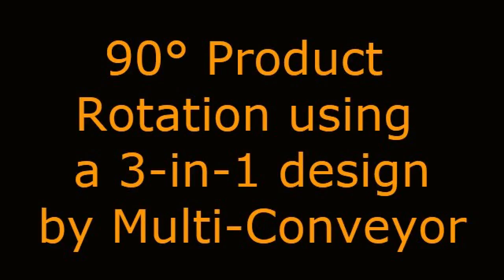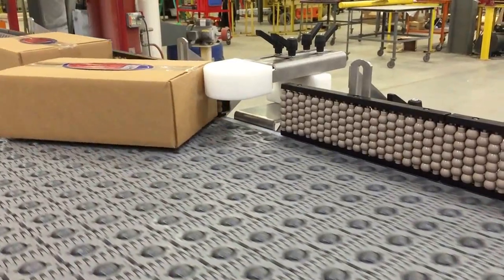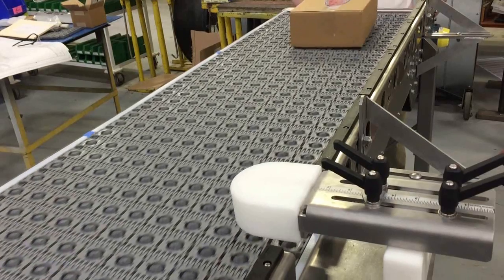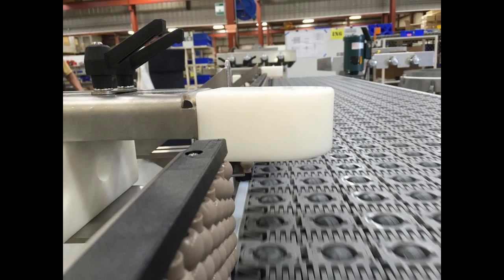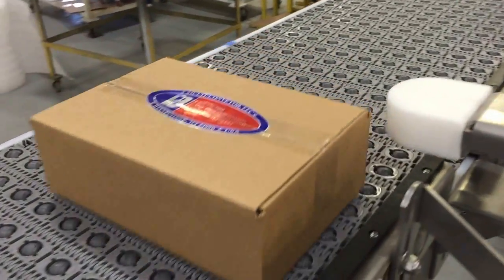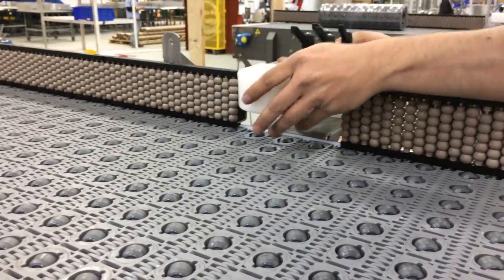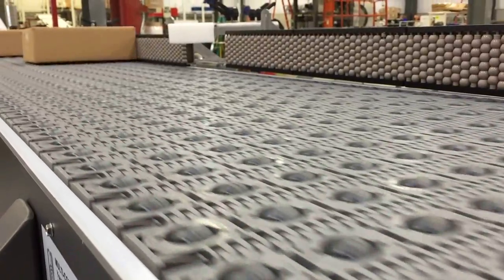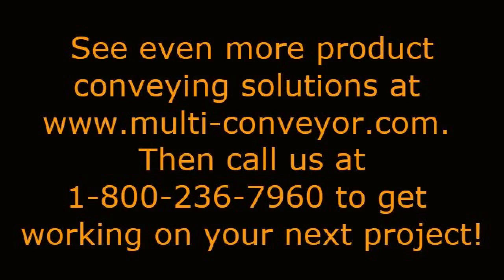Box and Product Turning with a 3-in-1, 90° Rotating Conveyor Solution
Multi-Conveyor recently built a 3-in-1 system to rotate bundled boxes and cartons of a dry snack food product 90 degrees ... a conveyor trifecta for this customer!

The systems includes ARB (Activated Roller Belt) technology provided by Intralox; along with beaded guide rails for continuous movement while maneuvering through two manually adjustable bump turn assemblies in the process.

This conveyor rotates boxes to work in conjunction with the customer's pre-printed brand and identification label applications.

The bump turn is manually removed and repositioned on the same stainless steel mount - then reapplied as needed.

The ARB conveyor will "edge align" all products without adjustment. Multi-Conveyor customers choose their construction options from painted mild steel to washdown, sanitary, stainless steel as required.